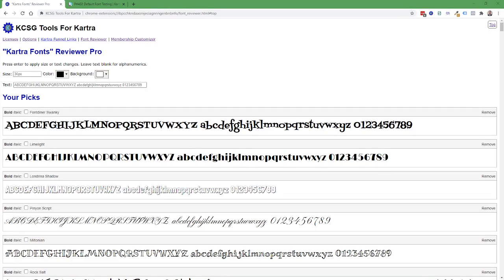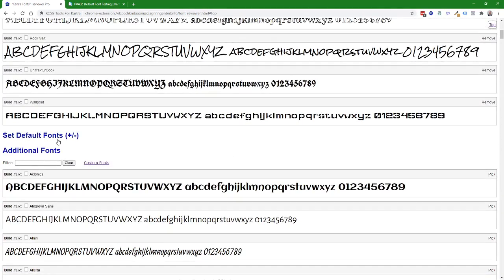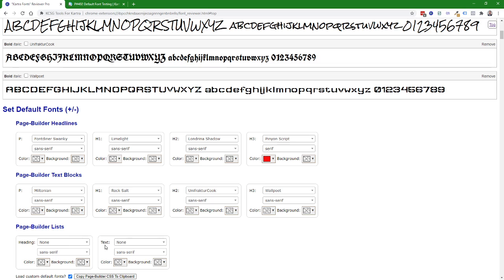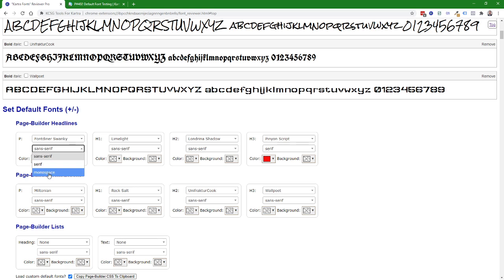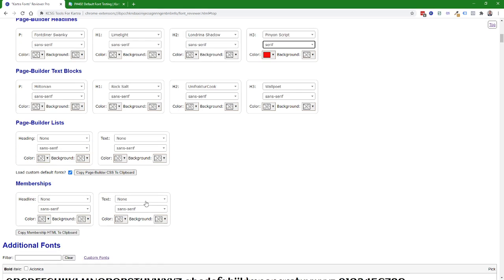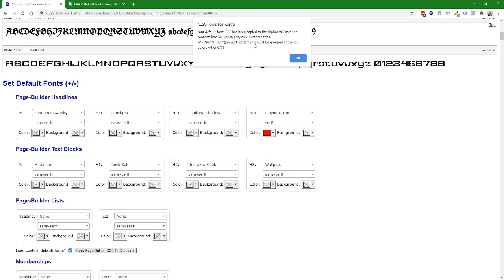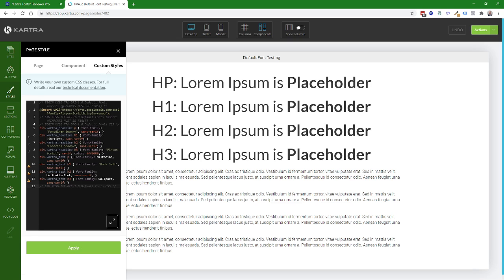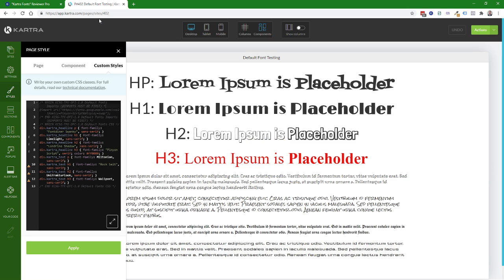How To Set Default Fonts (Even Non-Kartra Fonts) In The Page Builder Using KCSG Tools For Kartra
This video demonstrates how you can set default fonts (including non-Kartra fonts) in Kartra Page Builder pages using KCSG Tools For Kartra

In the Page Builder, default fonts can be set for headlines, text blocks, and lists.

The Default Fonts feature is included in the Pro and Agency versions of KCSG Tools For Kartra, and is available as a paid add-on feature for the basic (free) version.

Please note that the Custom Styles editor will likely display warnings about elements being overqualified when pasting in the Default Fonts CSS. The warnings are issued in error and you should not attempt to edit the CSS to make them go away.